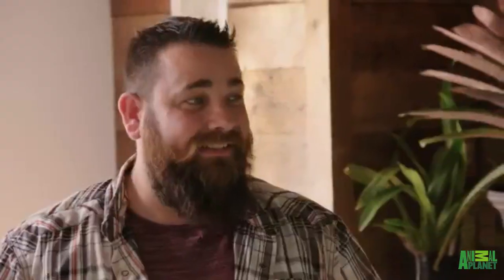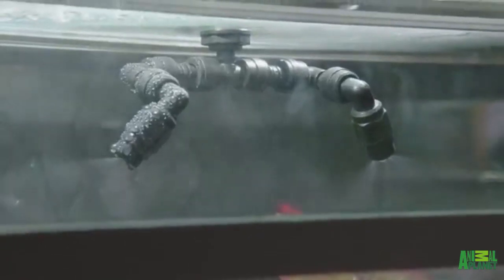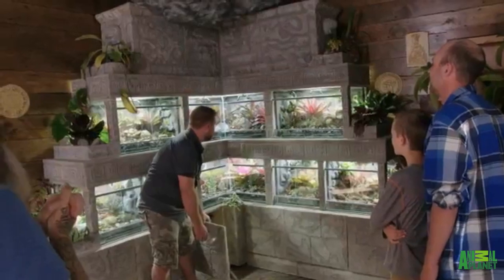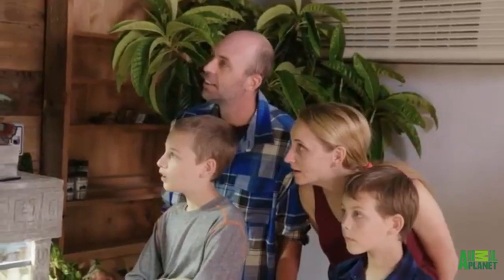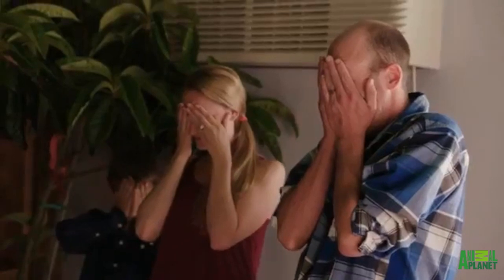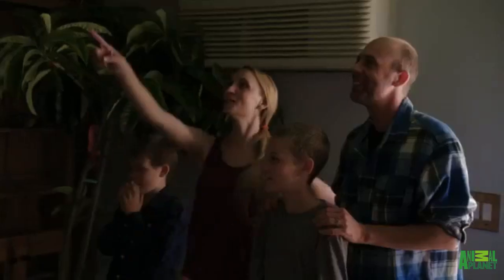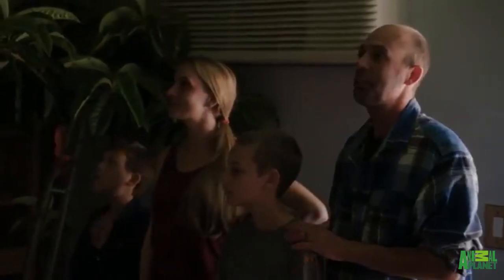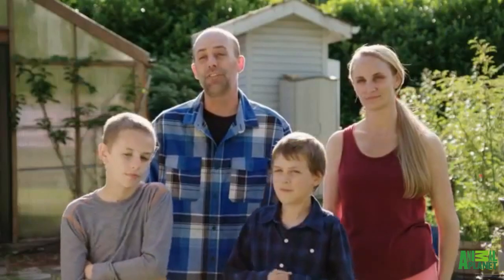scaled, animal planet, mistking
MistKing Misting System and Jungle Hobbies LED lights featured on Animal Planet's SCALED